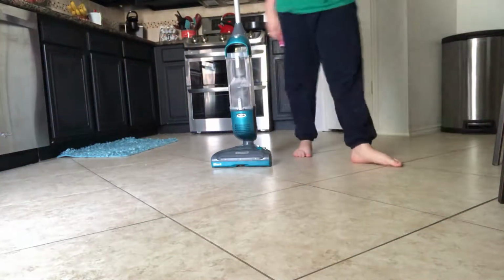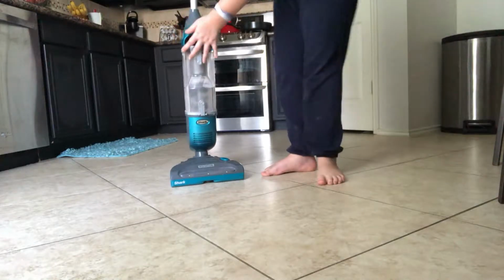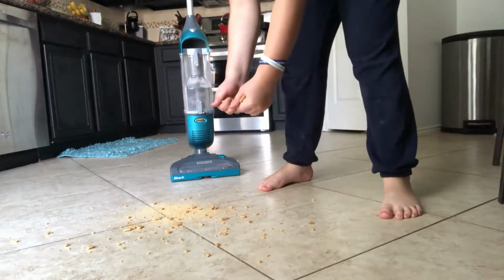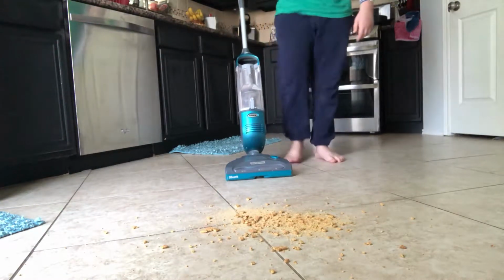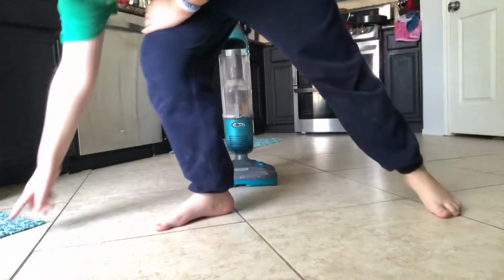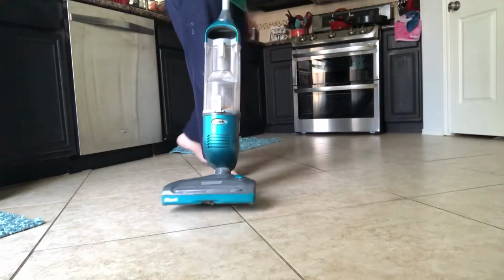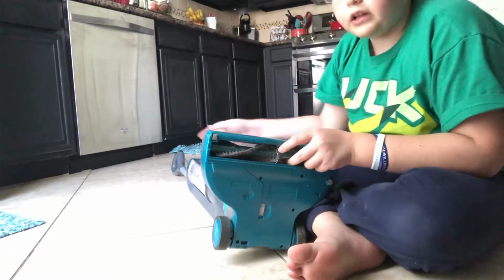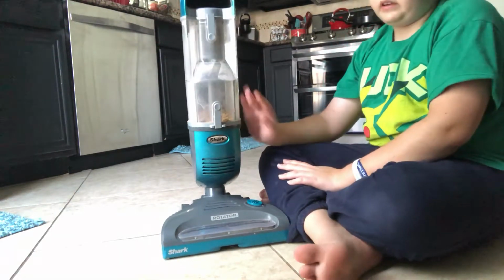Pt.1 Shark rotator freestyle pro vacuuming crumbled crackers